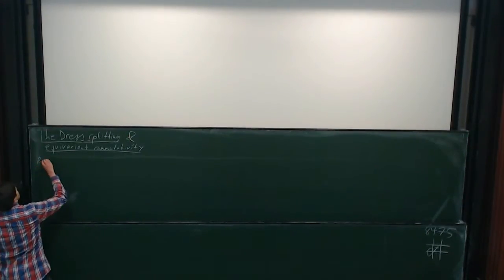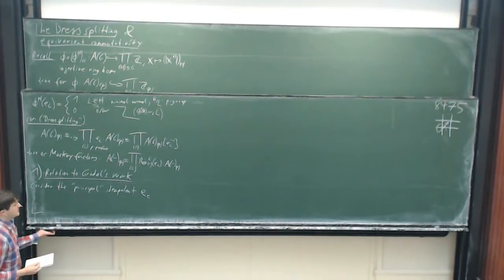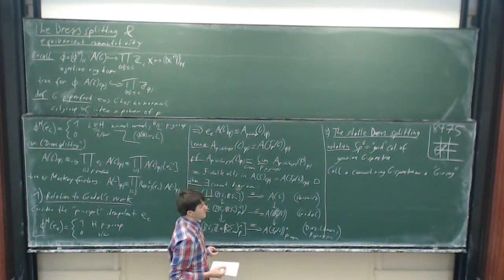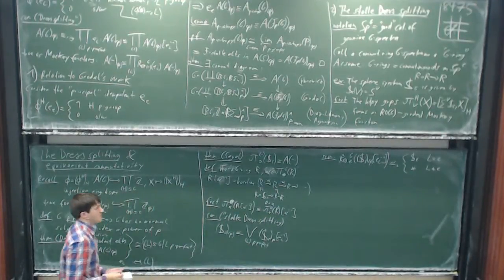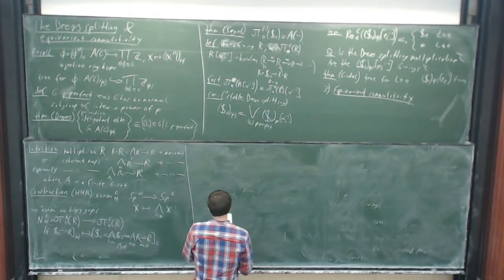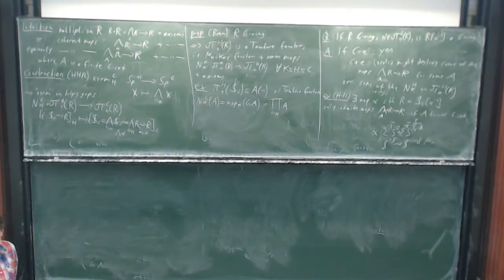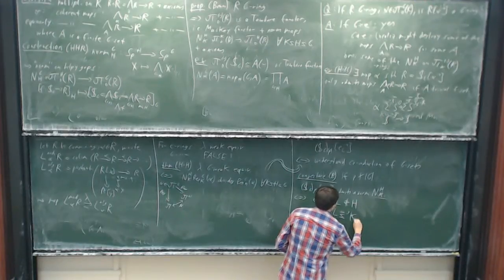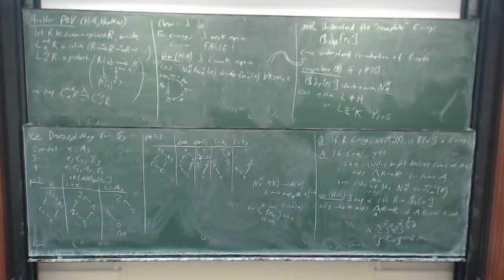Benjamin Böhme: The Dress splitting and equivariant commutative multiplications